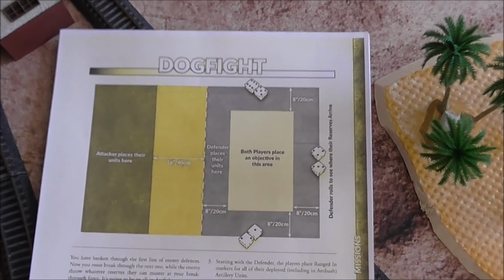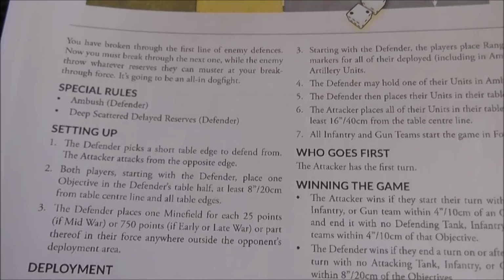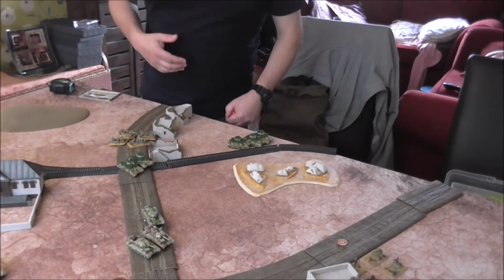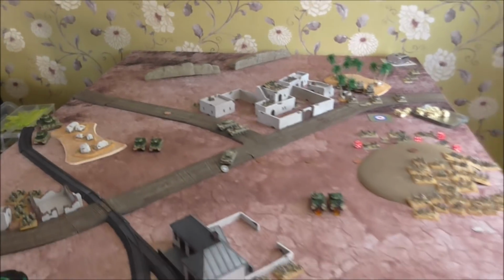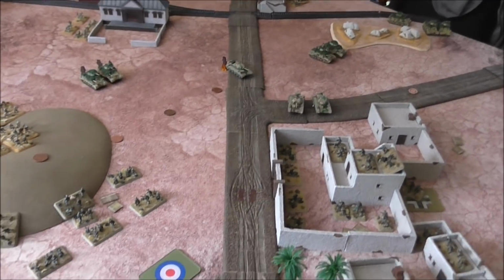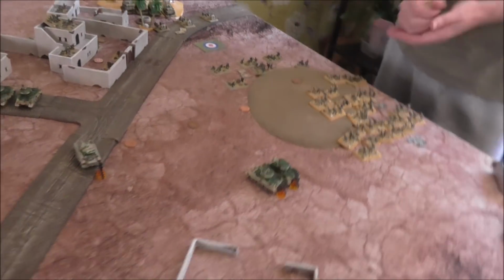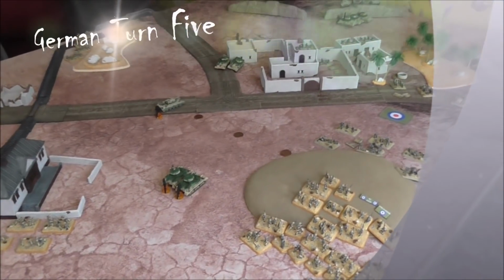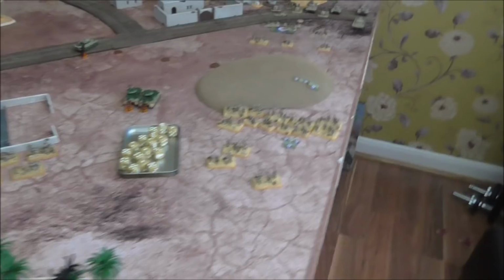Flames of War - Mid War Desert Battle Report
100 point Mid War game with 8th Army vs DAK. The two formations were very similar. We played the new Dogfight mission.